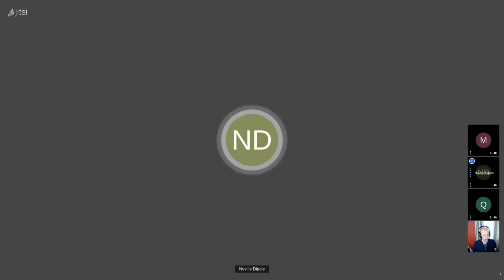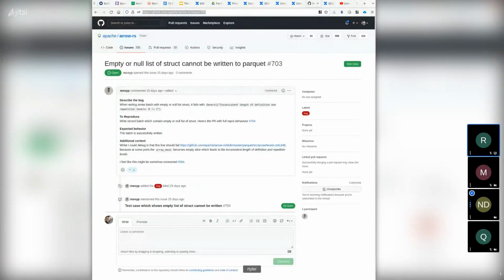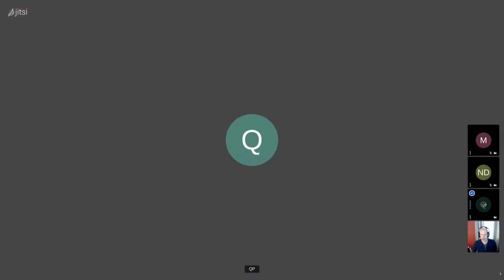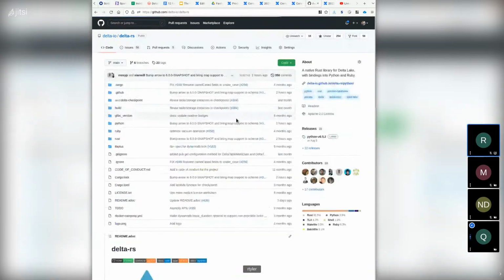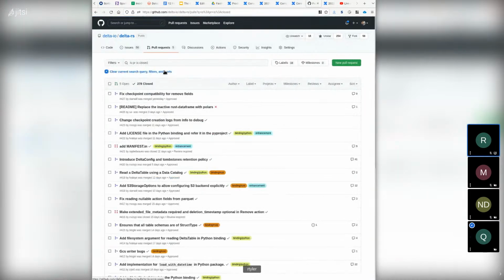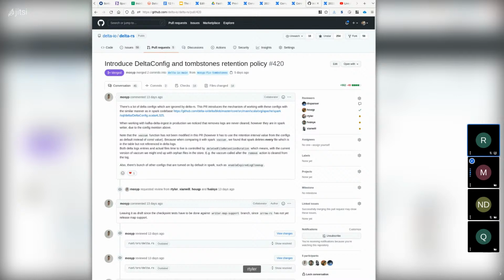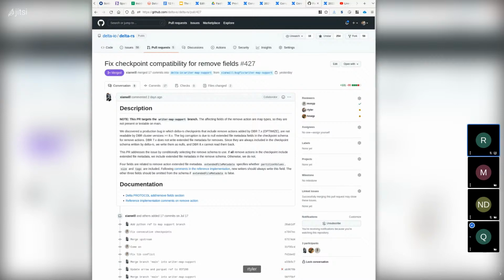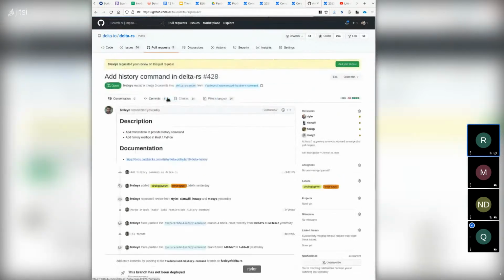2021-09-17 delta-rs open development meeting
Discussing recent progress made in the project and some production use-cases